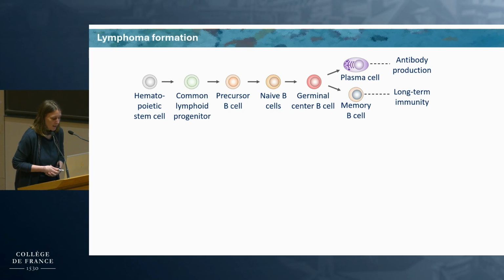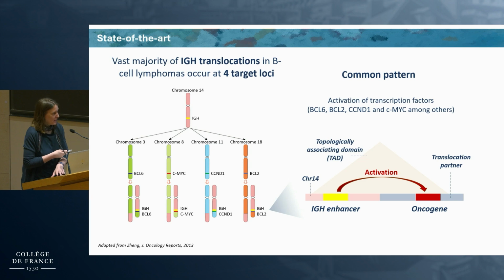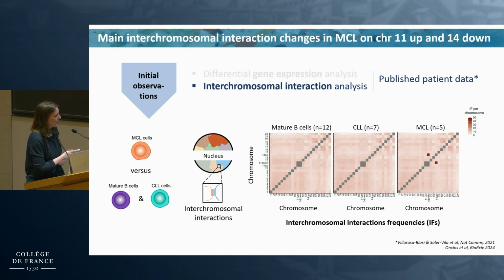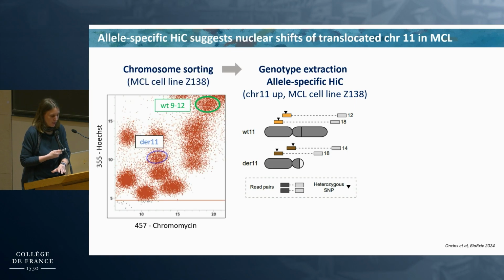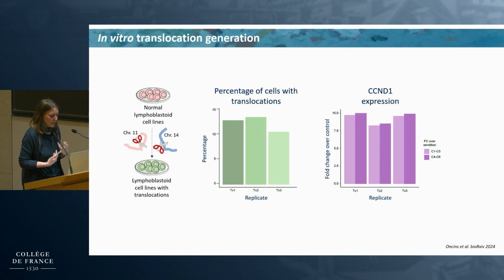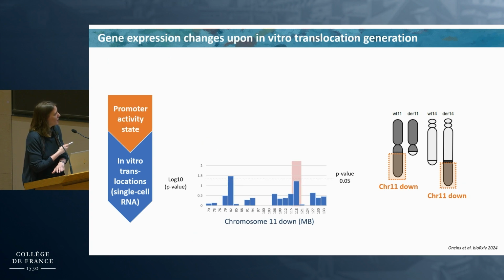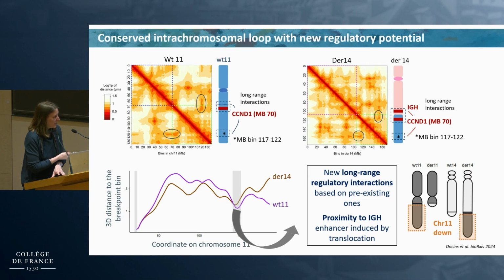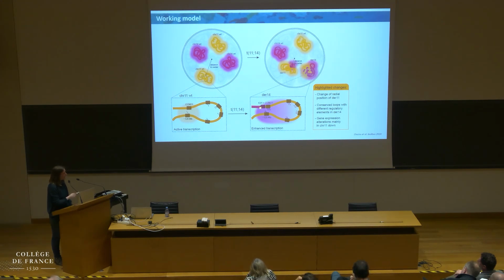Enhancers Sequences and Gene Regulation (6) - Denis Duboule (2024-2025)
Colloque Enhancers Sequences and Gene Regulation
Conférence du 11 avril 2025 : Translocations Can Drive Expression Changes of Multiple Genes in Regulons Covering Entire Chromosome Arms

Intervenante : Renée Beekman, CRG, Single Cell Epigenomics and Cancer Development, Barcelona, Spain